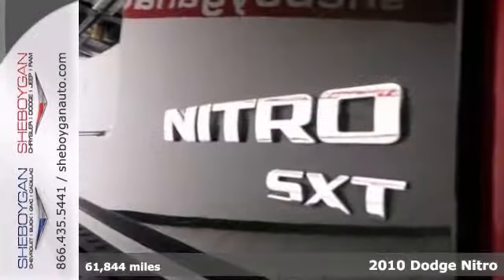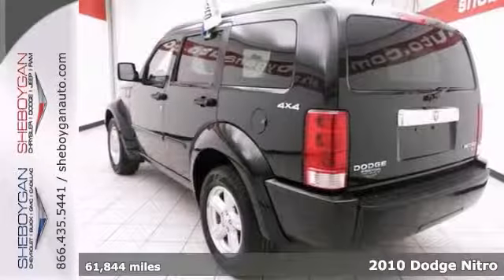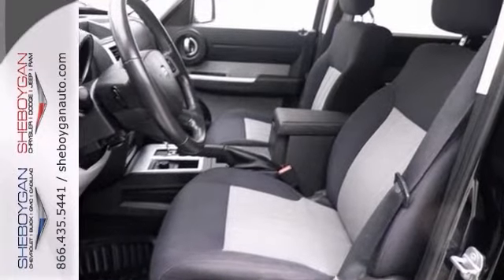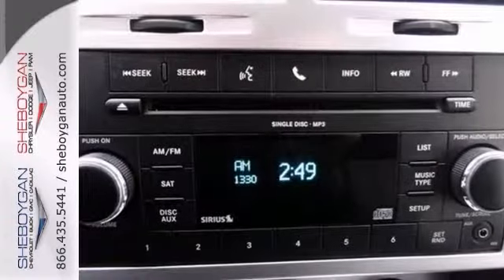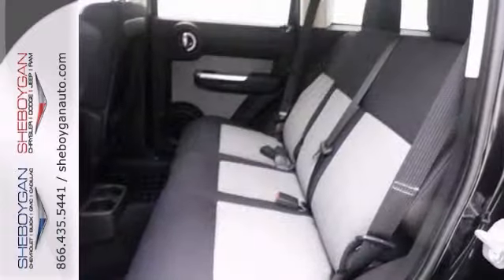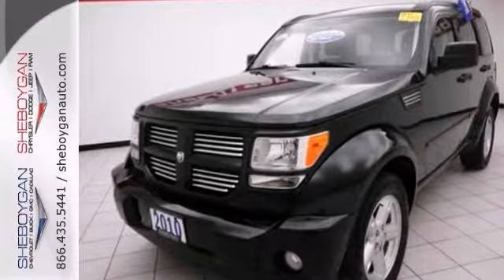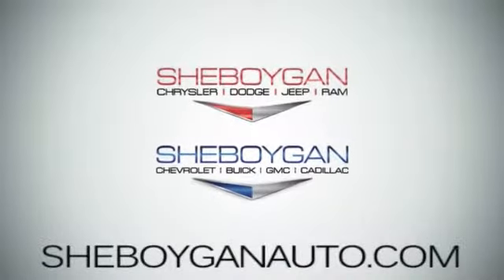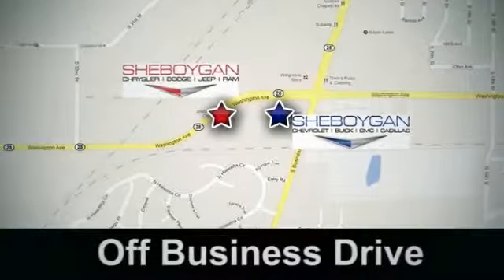2010 Dodge Nitro Madison WI Green Bay, WI B3003A - SOLD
Year: 2010
Make: Dodge
Model: Nitro
Trim: SXT
Engine: 3.7L V6
Transmission: Automatic 4-Speed
Color: Brilliant Black Crystal Pearlcoat
Mileage: 61844
Stock #: B3003A
This wonderful SUV is just waiting to bring the right owner lots of joy and happiness with years of trouble-free use. All Around hero!! Standard features include: Remote power door locks Power windows with 2 one-touch Automatic Transmission 4-wheel ABS brakes Air conditioning Cruise control Audio controls on steering wheel Universal remote transmitter Traction control - ABS and driveline 6-way power adjustable drivers seat 3.7 liter V6 SOHC engine Head airbags - Curtain 1st and 2nd row Passenger Airbag Power heated mirrors Tilt steering wheel Four-wheel drive Fuel economy EPA highway (mpg): 21 and EPA city (mpg): 15 4 Doors Front fog/driving lights Tachometer Compass External temperature display 4WD Type - Part-time Front seat type - Bucket Reclining rear seats Split-bench rear seats Intermittent window wipers Privacy/tinted glass Rear wiper Roof rack - Rails only Interior air filtration Clock - In-radio display Power steering Stability control - Stability control with anti-roll Trip computer Rear defogger Center Console - Full with covered storage... Are you looking for a Dealership you can trust and actually enjoy your car buying experience...look no further. Our Mission Statement is to treat our customer's with enthusiasm in providing automotive products and services that exceed your expectations. Now many dealers may say things like this however at Sheboygan Chevrolet Chrysler we "walk it" with pride! Our Sales personnel are non-commissioned which means we pay their wages not you! Having trouble finding that perfect vehicle...please allow Sharon or Steve in our Interne